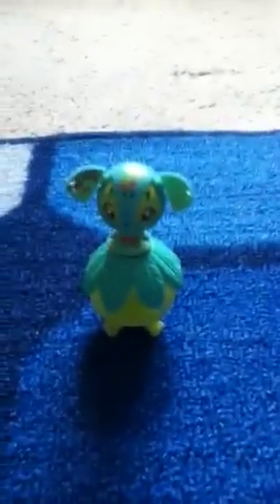Zoobles review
I'm reviewing zoobles no mean comments please